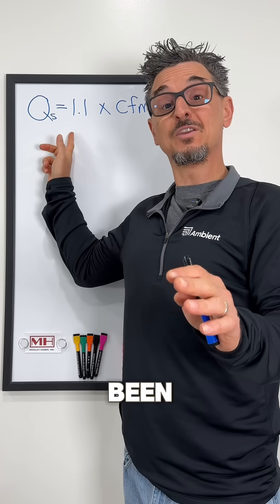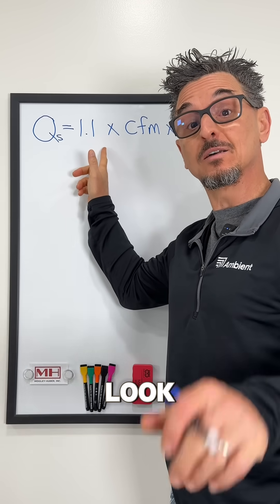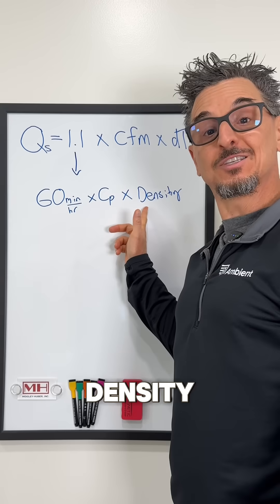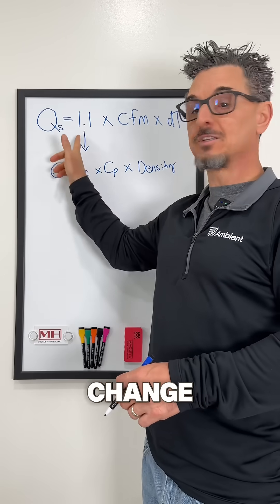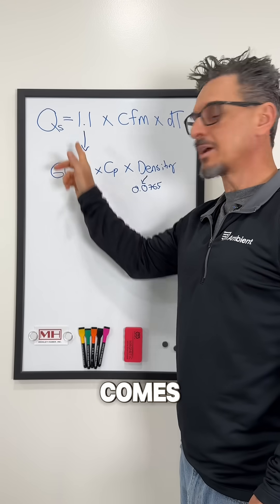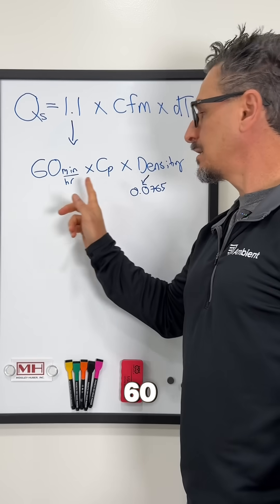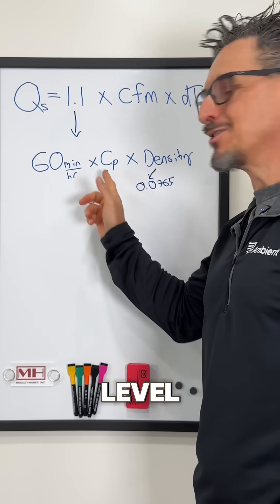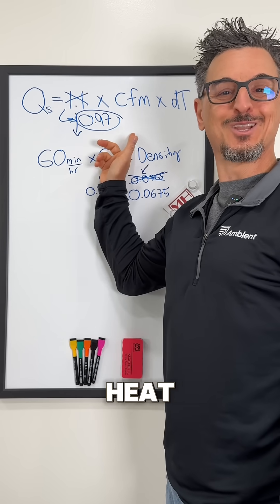Understanding the sensible heat equation ￼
Quick tip: the 1.1 in Qs = 1.1×CFM×ΔT only fits sea level. In Salt Lake City it’s closer to 0.97. Small change, big difference on bids.